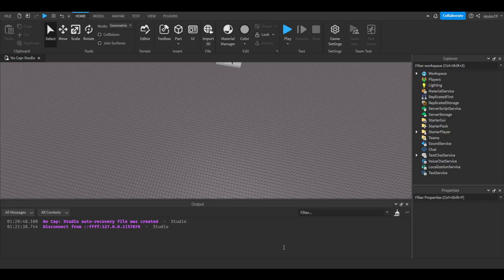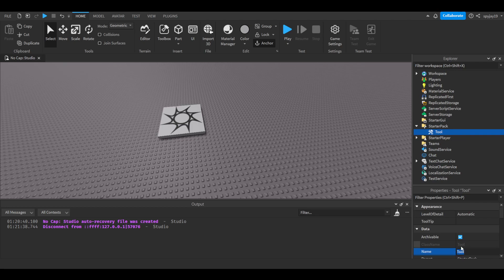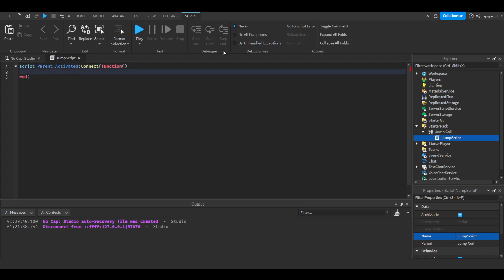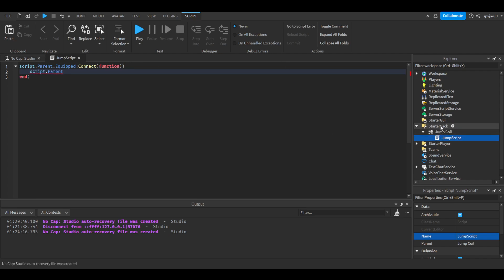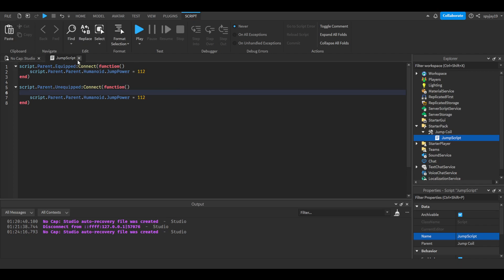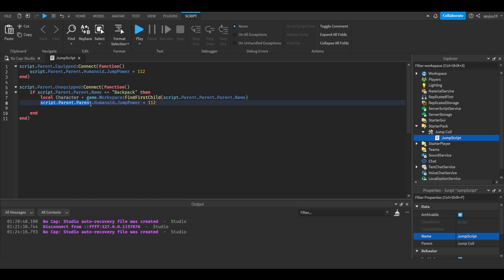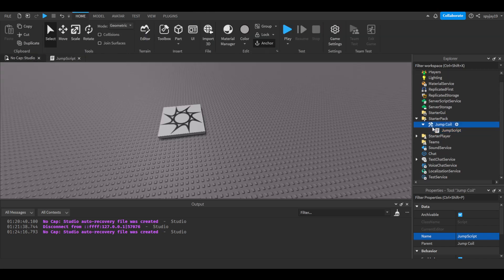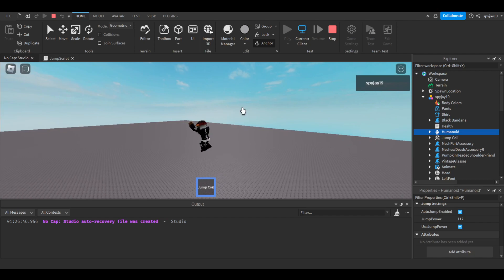How to make a Jump Coil in Roblox! (Roblox Scripting Tutorial 2023!)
Jump Script:

script.Parent.Equipped:Connect(function()
    script.Parent.Parent.Humanoid.JumpPower = 200
end)

script.Parent.Unequipped:Connect(function()
    if script.Parent.Parent.Name == "Backpack" then
        local Character = game.Workspace:FindFirstChild(script.Parent.Parent.Parent.Name)
        Character.Humanoid.JumpPower = 56
    elseif script.Parent.Parent.Parent == game.Workspace then
        CatalogSearchParams.Humanoid.JumpPower = 56
    end

end)